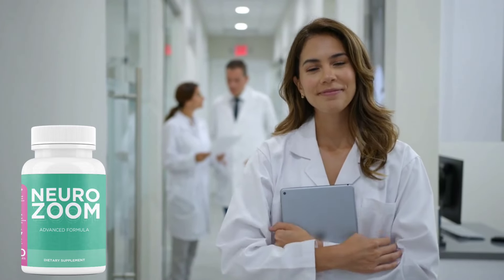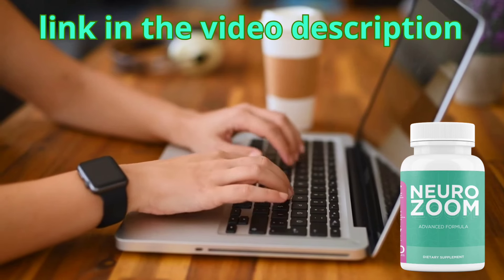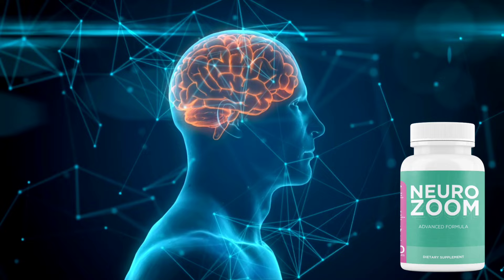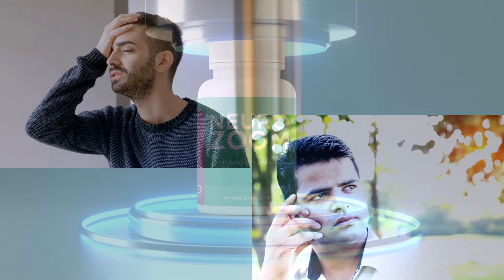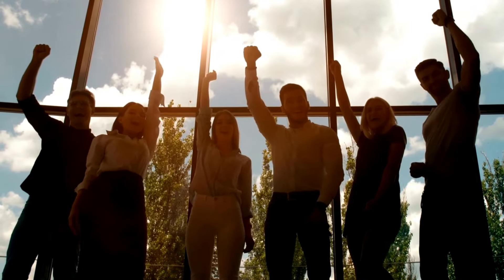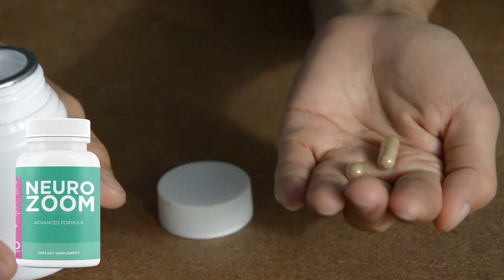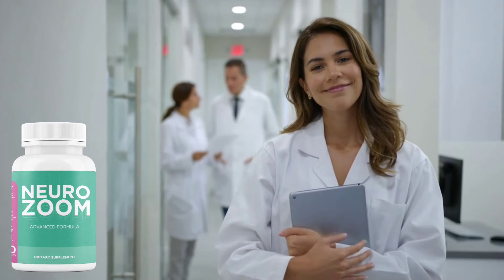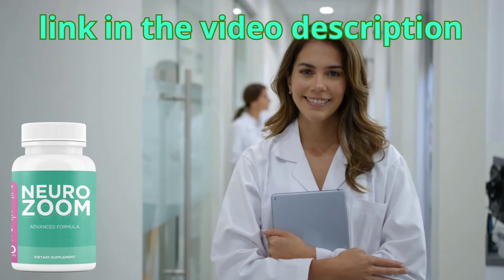NEUROZOOM REVIEW!⚠️ ((BIG WARNING)) NEUROZOOM SUPPLEMENT! NEUROZOOM REVIEWS!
Hello, in this video I'm going to tell you all about the NEUROZOOM product. Neurozoom is a product for memory and concentration that has been a great success on the market. And in this video I'm going to tell you if it really does everything it promises and if it's a reliable product.

WHAT IS NEUROZOOM?

NEUROZOOM is a unique formula designed to address several factors necessary to support the normal functioning of memory and concentration. Each main ingredient has been carefully researched and chosen to provide holistic support without the need for a prescription.

IS NEUROZOOM REALLY SAFE?

NEUROZOOM is a completely safe product due to its 100% natural formula. Even so, we recommend that if you have any prior doubts, you first consult a medical professional before including any dietary supplement in your eating routine, especially when taking other medications.
You should also know that each bottle of your order is sealed by the producer's medical laboratory, guaranteeing all the safety measures that a medical establishment should offer.
What's more, the bottles you buy will arrive at your delivery address properly packaged by the reliable shipping company.

IS THERE A REFUND POLICY FOR MY TRANSACTION?

Yes. Your investment is fully protected by a 100% money-back guarantee within 60 days. This means that during the next 2 full months after your purchase, if you are not satisfied or simply change your mind, you have every right to ask for your money back.

0:00 INTRODUCTION
0:15 ALERT
0:44 WHAT is NEUROZOOM ?
1:45 BENEFITS OF NEUROZOOM
2:50 GUARANTEE